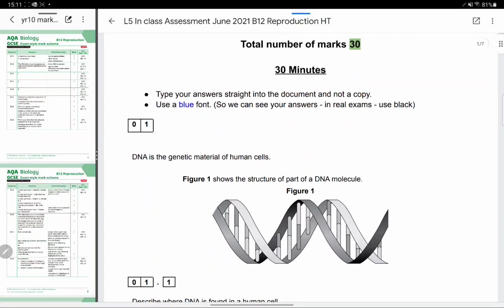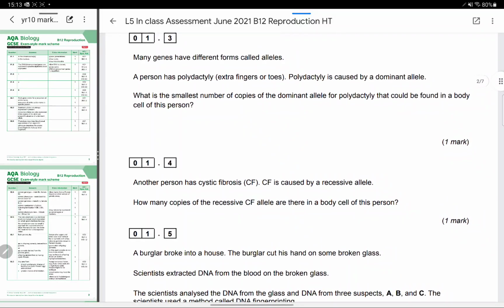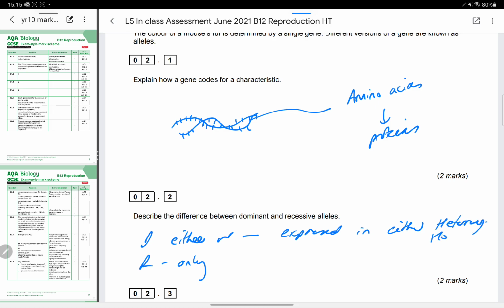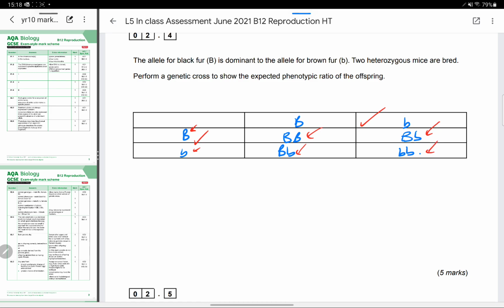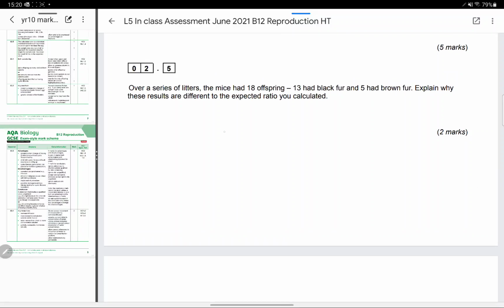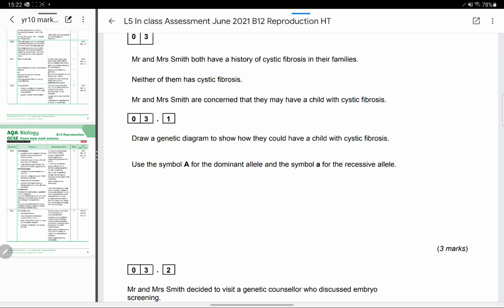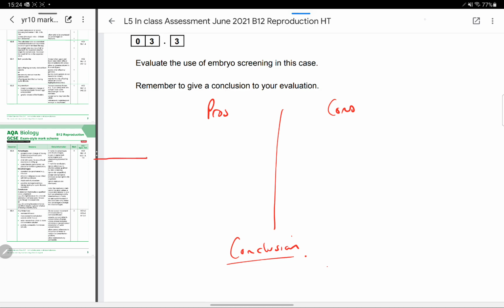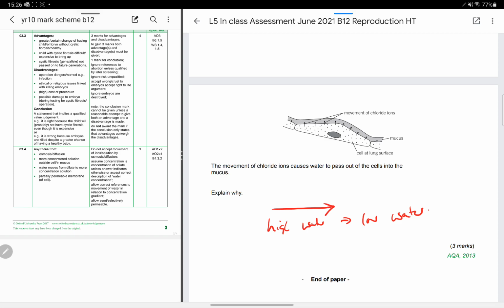unit 12 _ DNA, reproduction and inheritance run through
DNA and inheritance question walk through